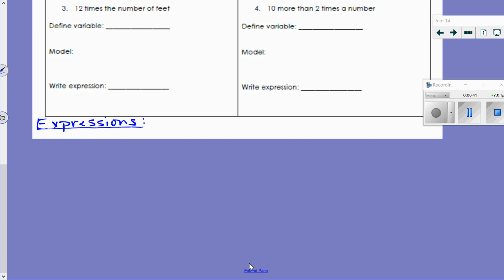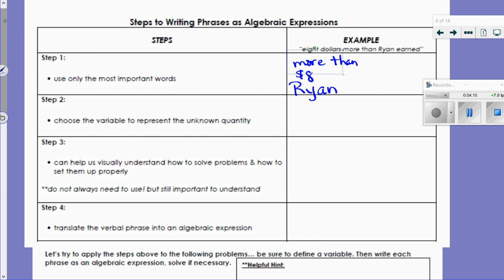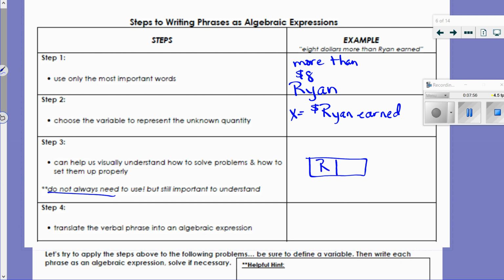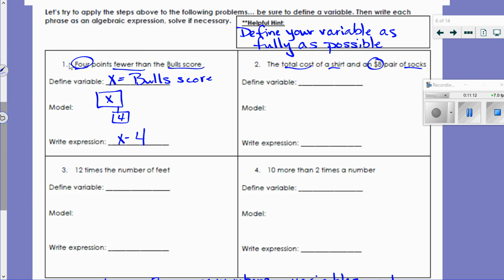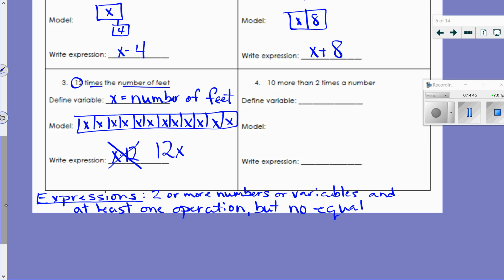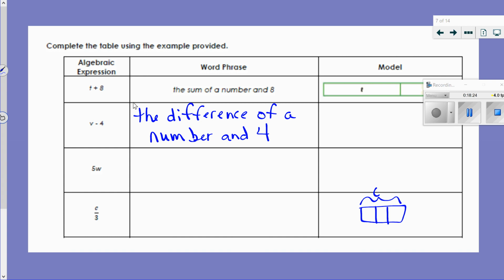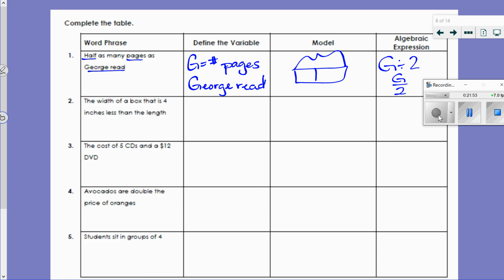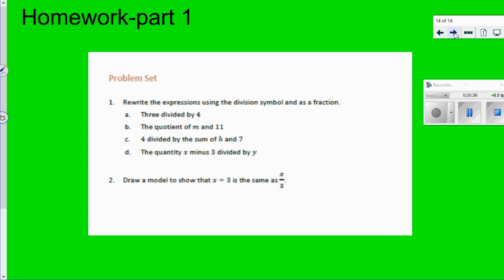KMS 6th Grade Math - Introduction to Expressions